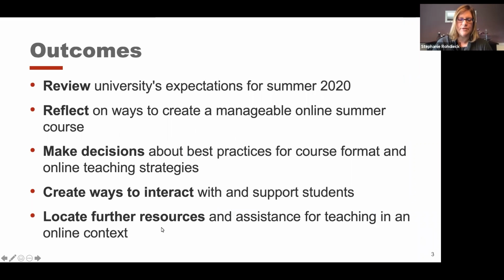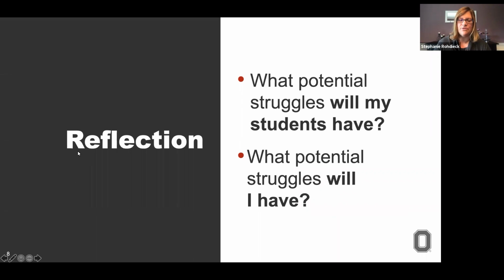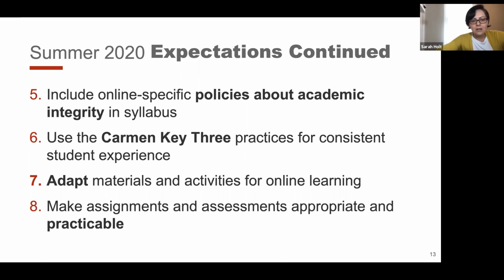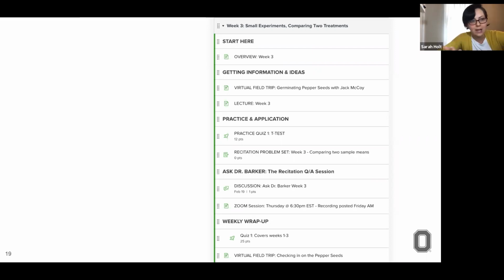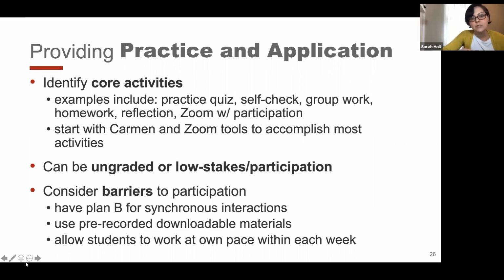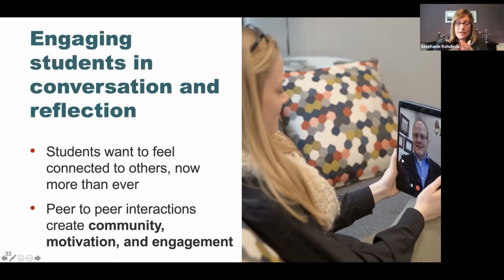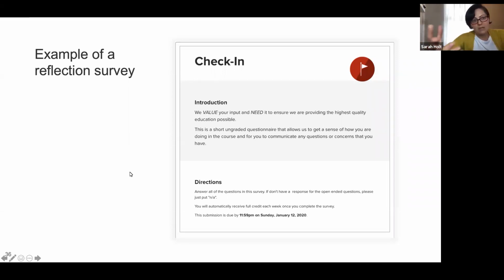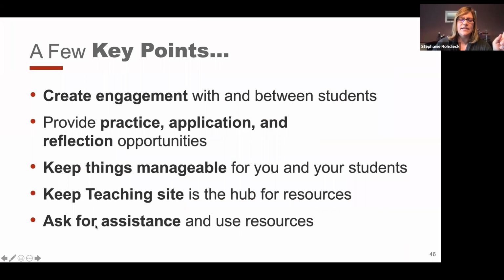Keep Teaching: Planning For Your Online Summer Course Workshop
This workshop shares some best practices and ideas for how to plan for and make decisions about your summer course.

For more information about planning an online course at Ohio State,

Recorded: 4/28/20